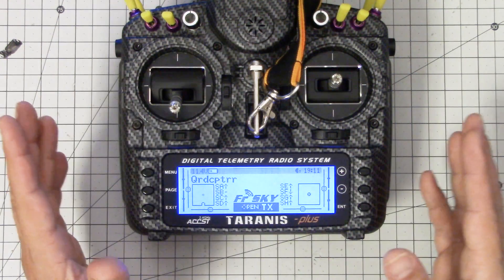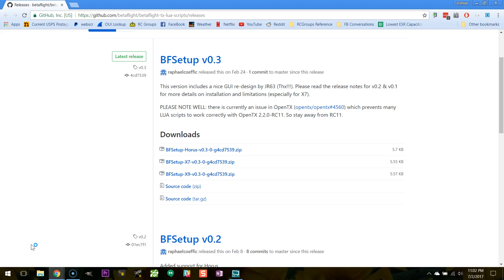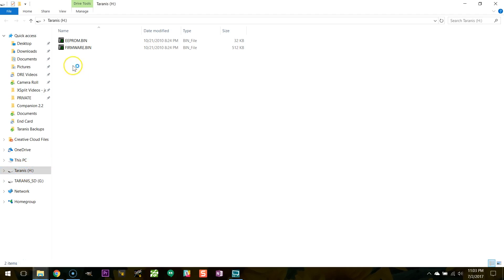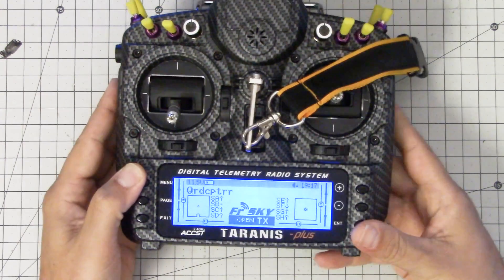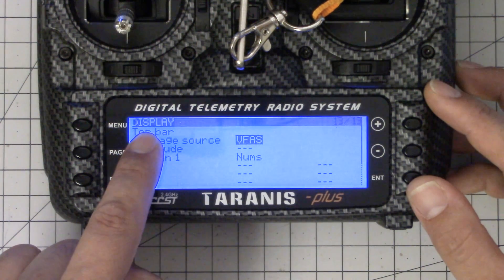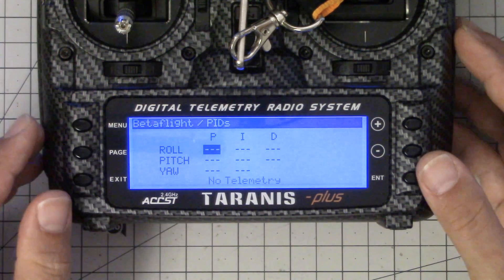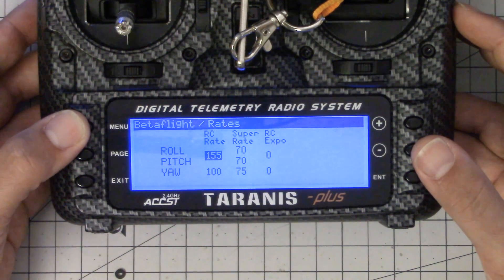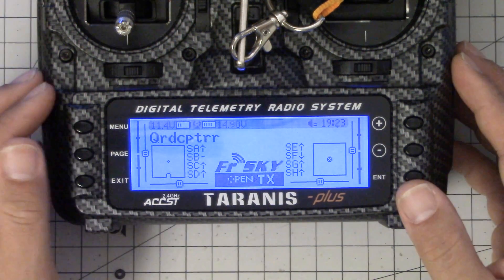Betaflight Taranis Lua Script HOW TO | Part 2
I'm going to show you how to adjust PIDs, Rates, and vTX settings from your Taranis. There are three steps to being able to do this. First, you need OpenTX 2.2.0 on your radio, and you need the special "Lua Script" version of the firmware installed. Second, you need to install the Lua script itself and learn to use it. Third, you need to have telemetry set up correctly on your quad. Are you ready? Let's go!

--- RESOURCES ---

--- SHOPPING ---

Here are some stores where you can buy this radio:

If you use it, I will get a small percentage of your purchase. But yeah, I know, you're kind of rolling the dice with customer support, so I forgive you if you don't use it.